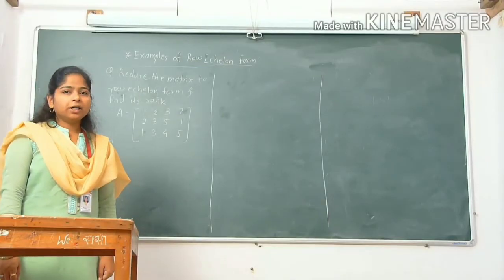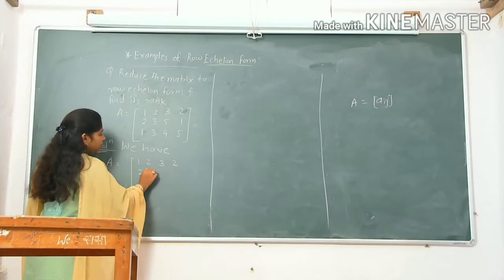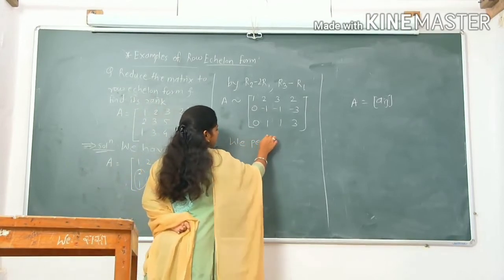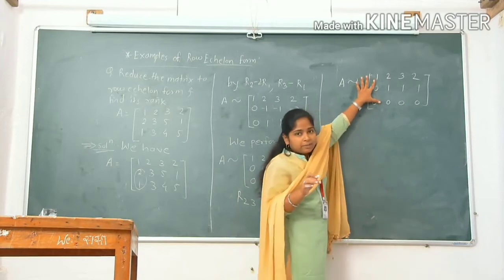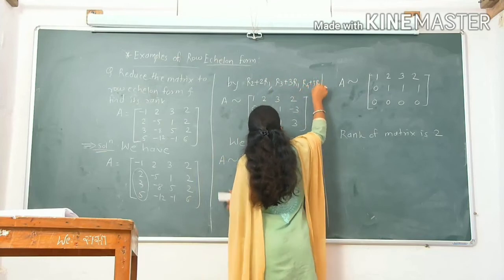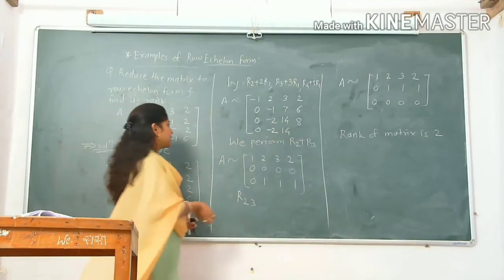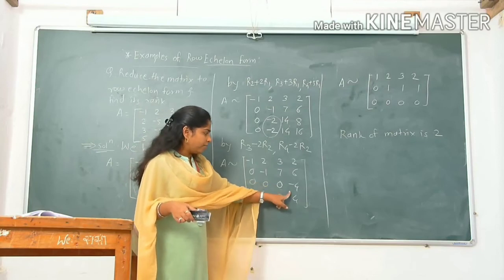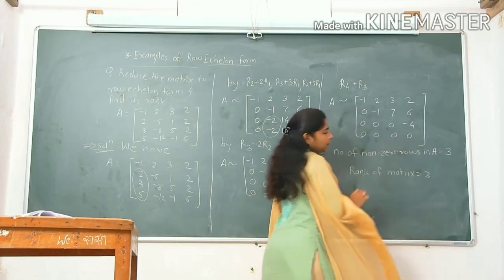Matrices lecture no.4